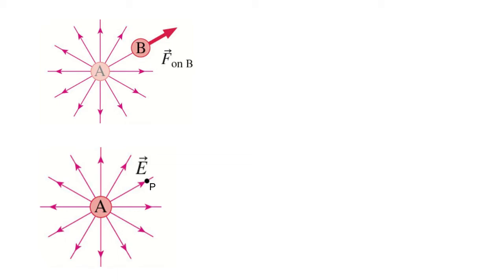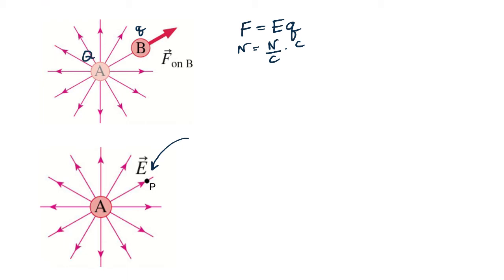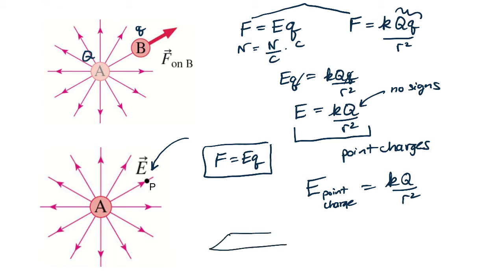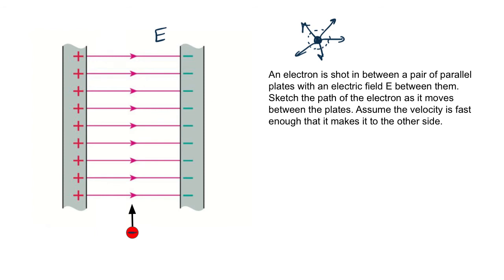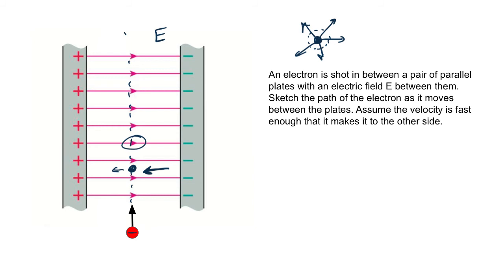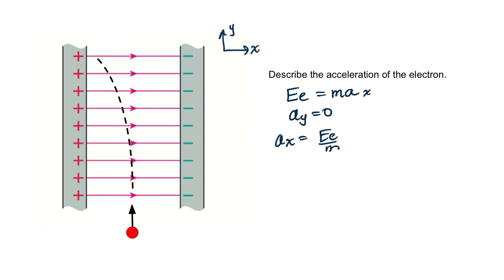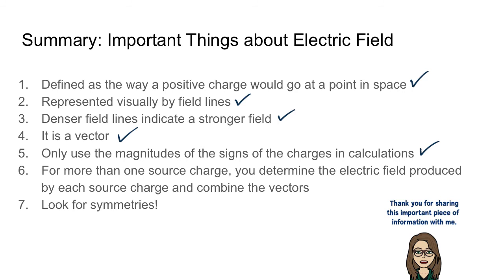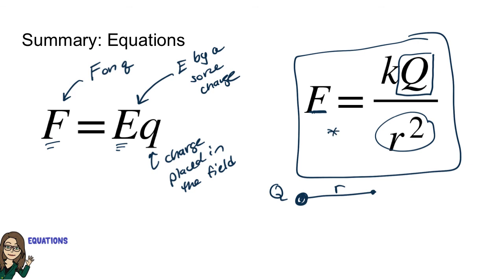Electric Field Introduction